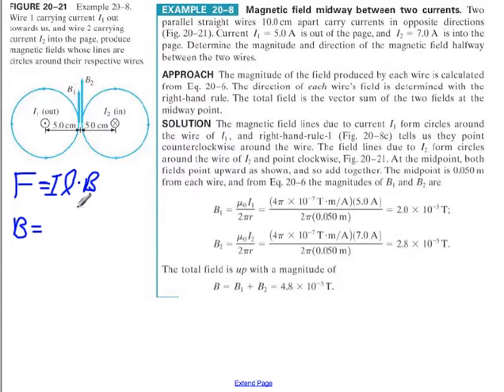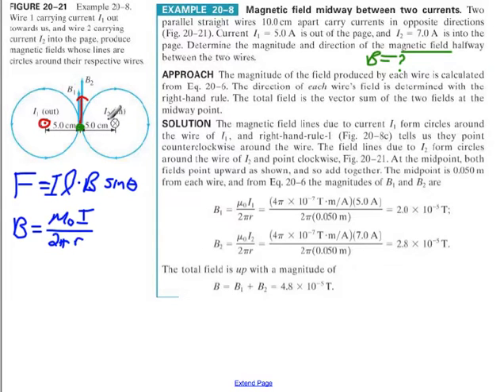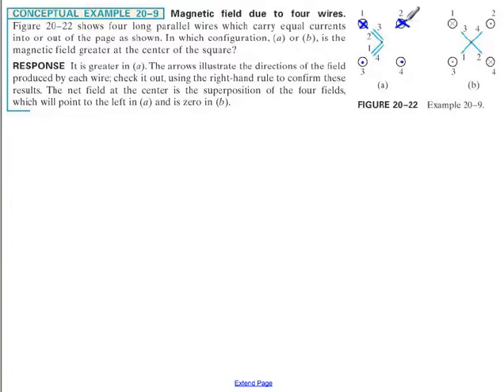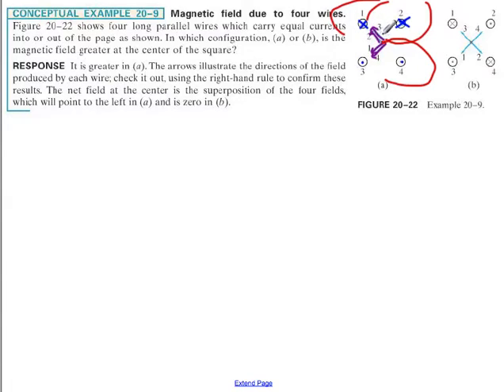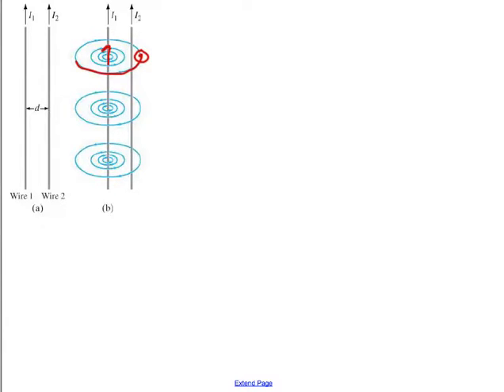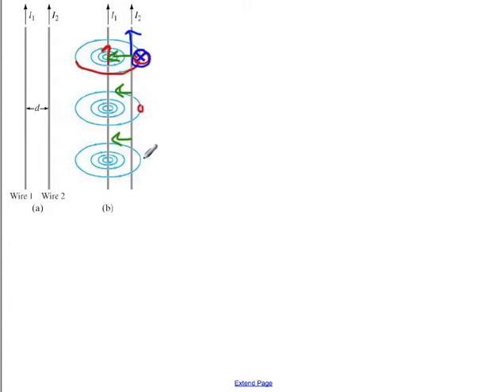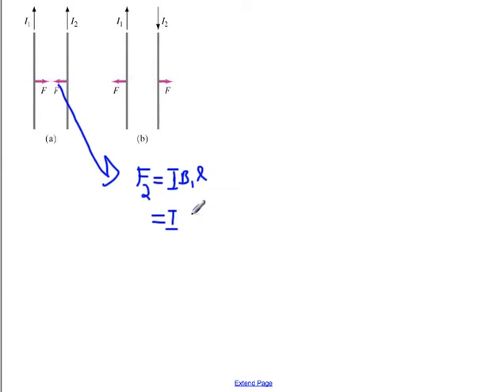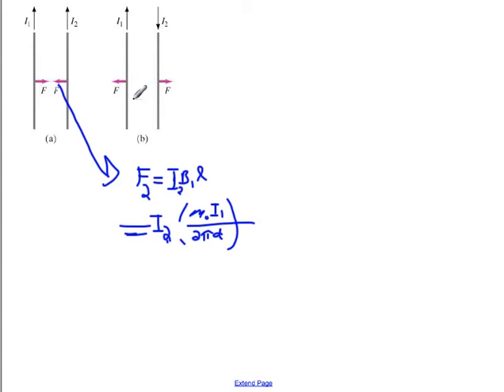Physics Video Chapter 20 2